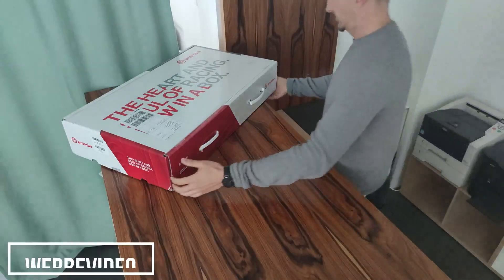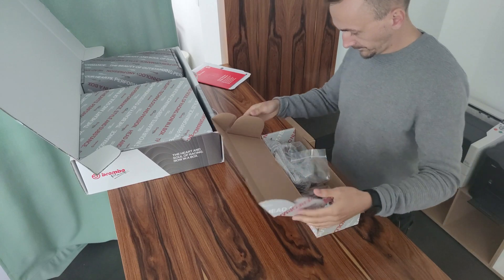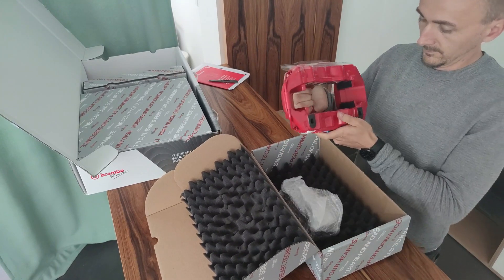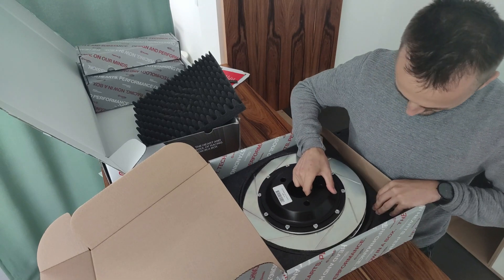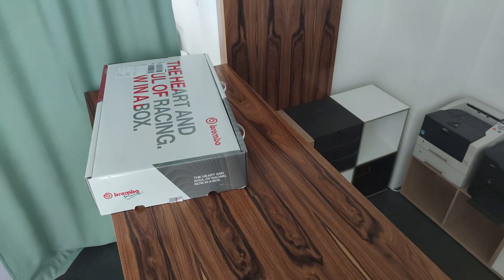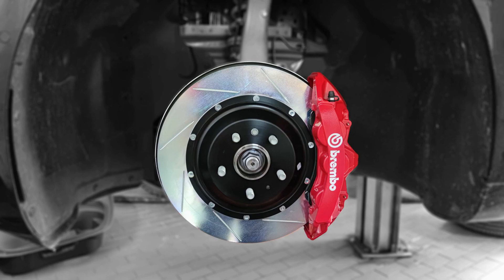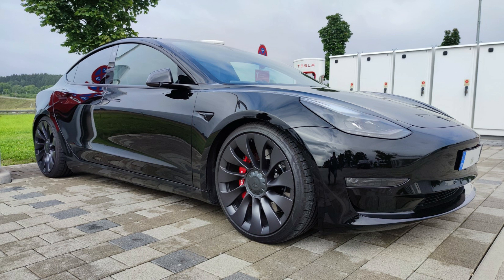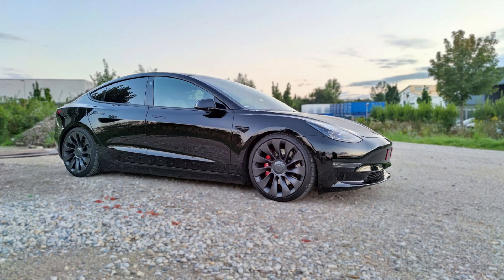TESLA Model 3 Performance - die perfekte Bremse ? - Brembo GT Bremsenupgrade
TESLA Model 3 Brembo GT - Bremsenupgrade

Jeder kennt das Problem mit der Bremse am Model 3. Sobald man stark aus hohen Geschwindigkeiten bremsen muss gibt die Bremse schnell den Geist auf. Der Druckpunkt wandert, die Bremsleistung gibt nach und im schlimmsten Fall sind die Bremsscheiben verzogen.
Das Auto ist auch auf dem trackday Bremsentechnisch überfordert. Nach einigen Bremsungen gibt die Performance stetig nach.

Wir haben bei einem Kunden die Brembo GT nachgerüstet und in einem kurzen Bericht zusammengefasst.

Ist es die perfekte Bremse und das Geld wert ?
Schaut Euch das Video an.

Wir helfen Euch bei Sonderumbauten und Eintragungen jeglicher EV-Autos.

Track-Performance bis hin zu Alltags-Komfort

Infos
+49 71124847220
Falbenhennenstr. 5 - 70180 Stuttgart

- Wenn Ihr unsere Arbeit und die Videos ein wenig unterstützen wollt dann nutzt doch unseren Weiterempfehlungslink, damit wir mehr Videos für Euch machen können. Jeder Link hilft uns etwas mehr.